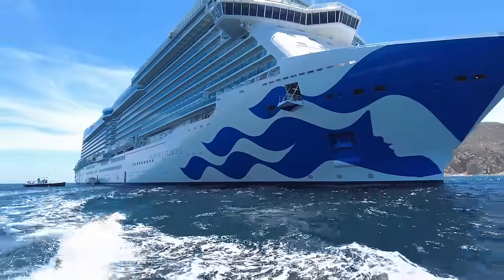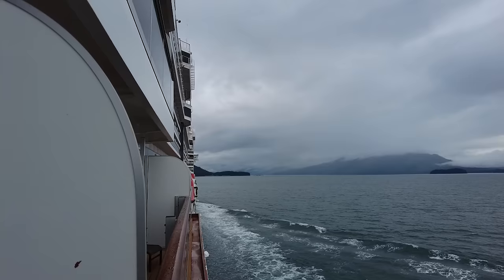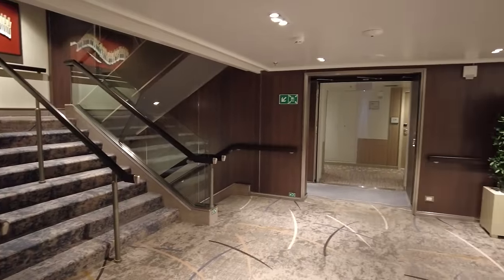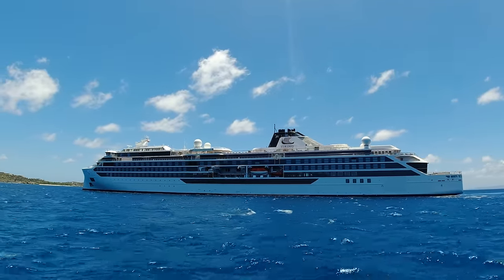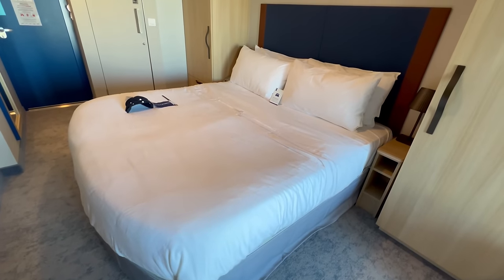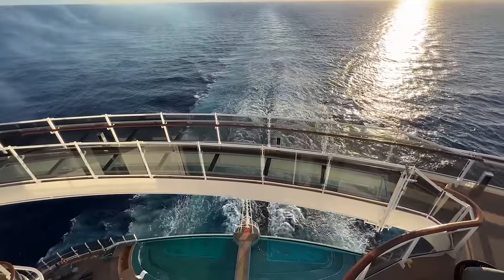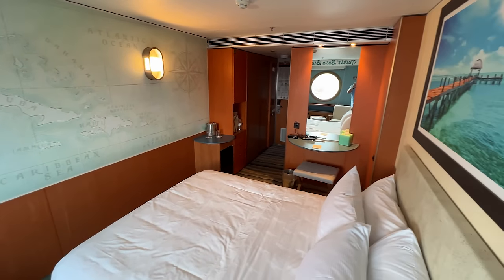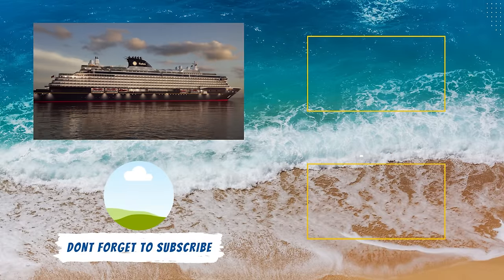The 12 Worst Cruise Cabins You Need to Avoid on All Cruise Ships!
If you are planning a cruise, there are certain cruise cabins you need to avoid. You don't want to ruin your cruise vacation by staying in one of these worst cruise cabins. Luckily, we have put together this video of the worst cruise ship cabins. Plus, we let you know what cruise cabins you can book instead. That way, your vacation is smooth sailing.

WORST CRUISE CABINS TO AVOID ON ANY CRUISE SHIP
0:00 Introduction
1:35 Completely Forward or Top Decks
3:06 Above (or Below) Entertainment Venues
4:58 Near Elevators and Stairs
5:48 Adjacent to Crew Areas
6:43 Next to the Anchor
8:03 Inside Cabins
9:04 Obstructed Views
10:29 Interior Balcony Cabins
11:57 Connecting Staterooms
13:06 Too Far from Venues
14:07 Guaranteed Cabins
14:55 Last Minute Cabin Upgrades

WORST CRUISE SHIP CABINS
If you are prone to motion sickness, one of the worst cruise ship cabins to purchase is a completely forward cabin or on the upper decks. In these locations, you will feel the movement of the ship the most. For those individuals, the best cruise ship cabin to select is a midship cabin on a middle deck (closer to sea level0.

When comparing the cruise cabins to avoid, the ones that are near any entertainment venue are certainly the worst. We can speak from personal experience as we had a stateroom right above the theater and the noise was unbearable. These cruise ship cabins to avoid are easy to spot if you look at the ship's deck plans when selecting your cabin. Thus, you will want to find a stateroom location away from these venues.

For those who can get claustrophobic, one of the worst cruise cabins are inside cabins. While very cheap, they are also small and offer no views to the outside world. Our personal preference is always a balcony cabin. The extra space and access to fresh air make this stateroom category one of the best cruise cabins to opt for on your trip. Even an ocean view cabin is a better stateroom option.

COMPARING THE BEST AND WORST CRUISE CABINS
Other bad stateroom picks for travelers can be guaranteed rooms. While these rooms do promise cruisers a cabin in a particular category, there is no way of knowing the location until right before the trip. These cabins can be on any deck, next to loud areas, or have obstructed views. While it costs a bit more, picking your stateroom is a much better option if you don't want to leave your cabin to chance. On the flipside, if you are not too picky, you can score a great deal by opting for a guaranteed cabin.

Other cruise ship cabins to avoid include those located next to crew areas. While not always labeled on the deck plans, you can often get a general sense of where these areas could be. So, avoid getting cabins in these areas as there is often a lot of noise and foot traffic.

Likewise, stay away from cabins near the anchor or other ship hardware like the lifeboats. Again, the crew will be using these to drop anchor into your morning ports of call, for drills, and other general maintenance.

Finally, other cruise ship cabins to avoid include connecting staterooms. Unless you are traveling with the party located next door, these cabins have no added benefit. Plus, they tended to be noisier and have less privacy.

WE HAVE MORE CRUISE TIPS ON HOW TO AVOID THE WORST CRUISE CABINS ON THE BLOG:

Some Promotional Video Courtesy: Norwegian Cruise Line, Royal Caribbean, Viking, MSC Cruises, Disney Cruise Line, Celebrity Cruises, Princess Cruises, and Holland America Line